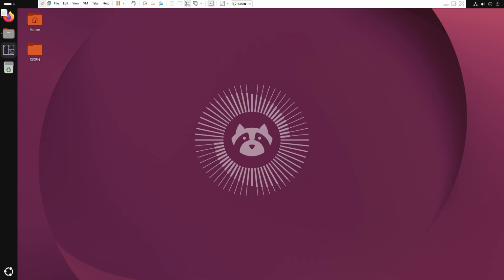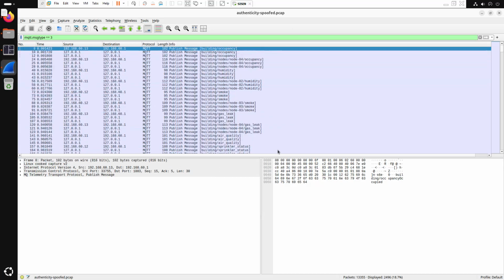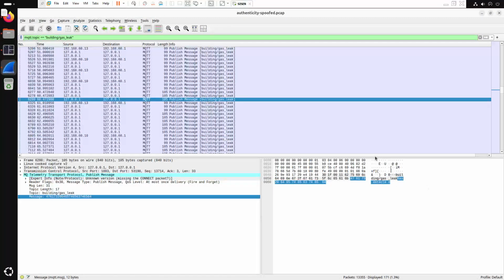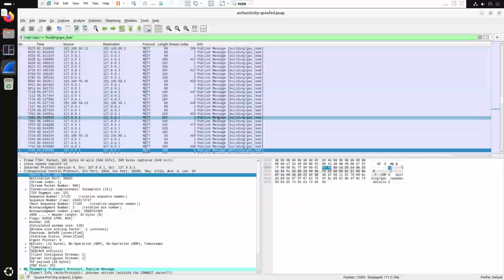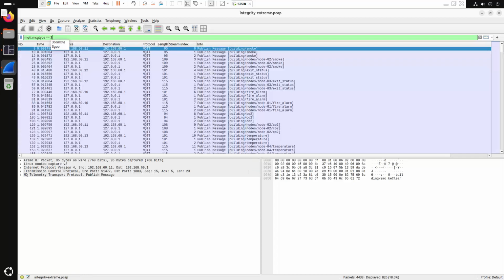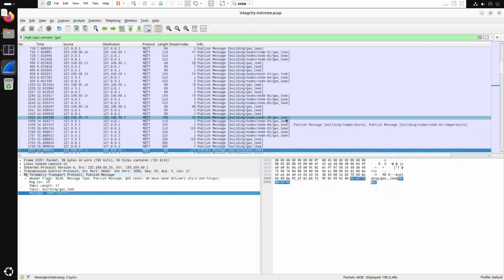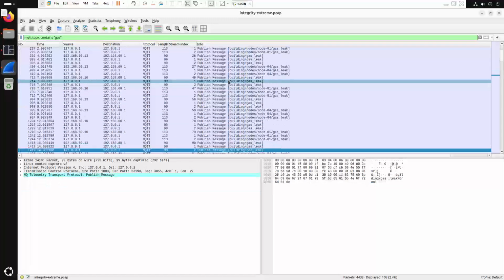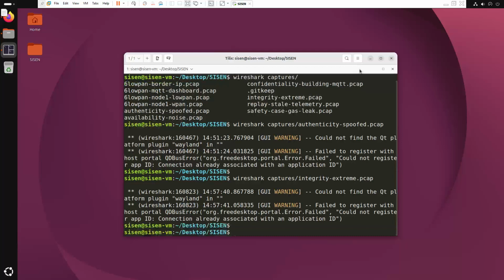SISEN Demonstration Video 6 Investigating Attack Traffic in Wireshark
This video examines traffic captured during the SISEN attack and disruption demonstrations. It shows how to open capture files in Wireshark, apply relevant display filters, inspect MQTT topics and message contents, compare normal and manipulated traffic, and identify evidence associated with spoofing, integrity manipulation, replay and availability disruption.

Developed by the University of Westminster with support from CyBOK through the 2025–2026 funding round.